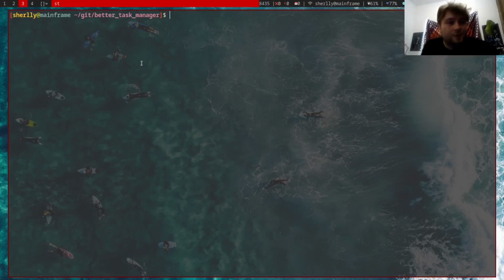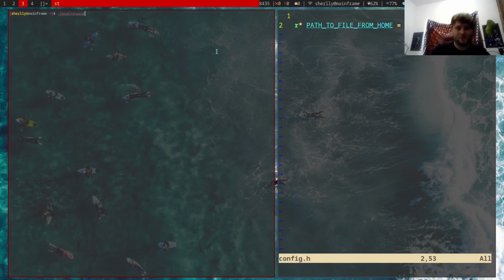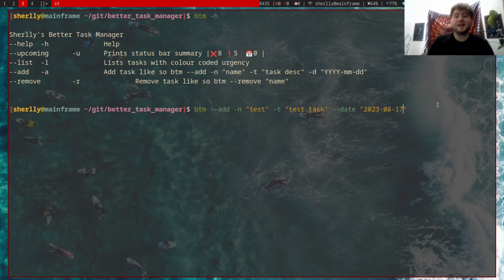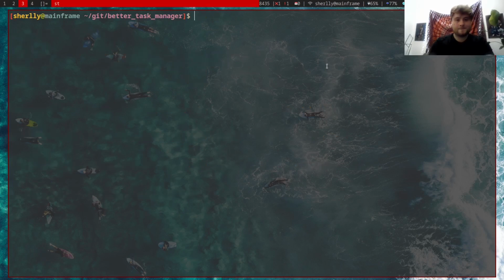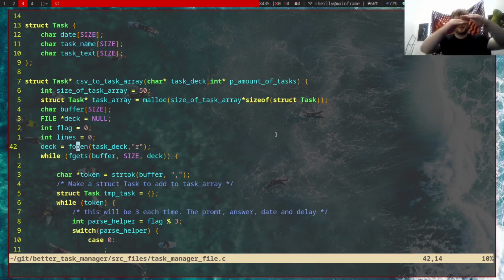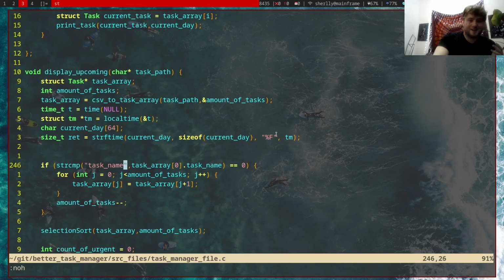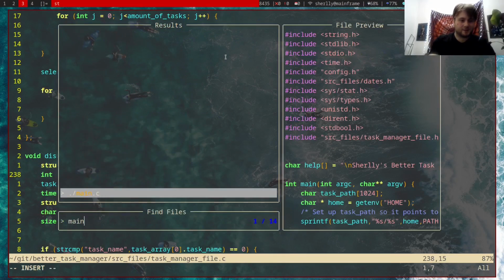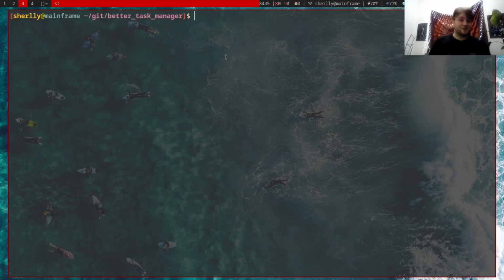The Better Task manager!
This video explores my task manager. A simple C cli app that helps you stay productive. Honestly, one of the most useful things I've built.

I am a data scientist who has been a performing mentalist for many years now.
My videos span mentalism tutorials, performances and other topics.